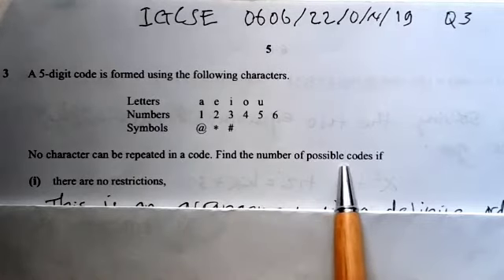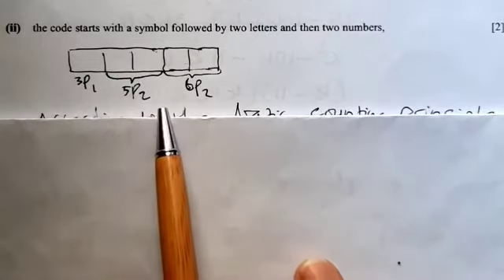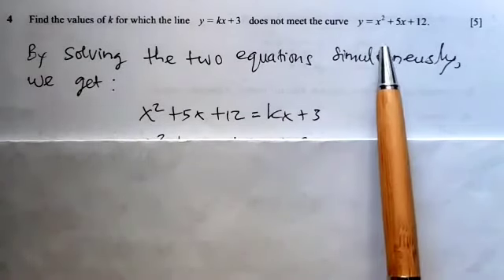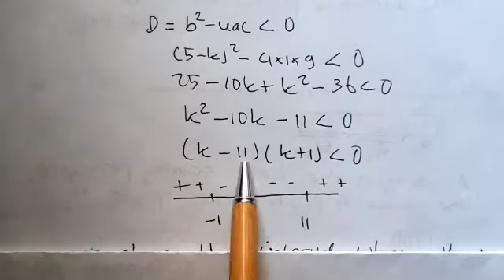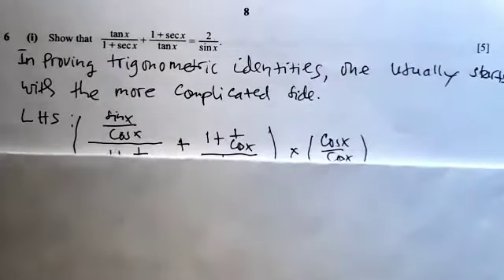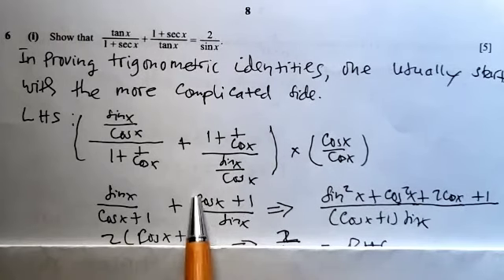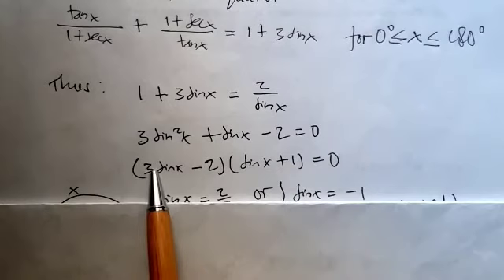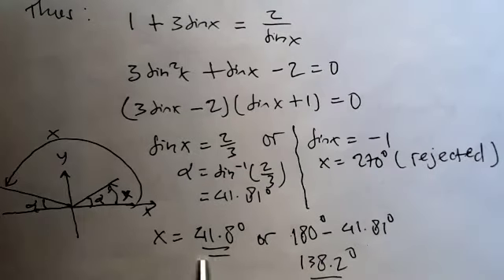IGCSE /0606/22/O/N/19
Pembahasan soal nomor 3, 4, dan 6